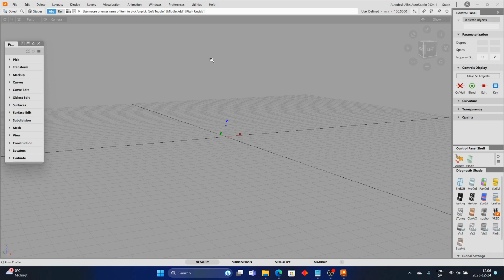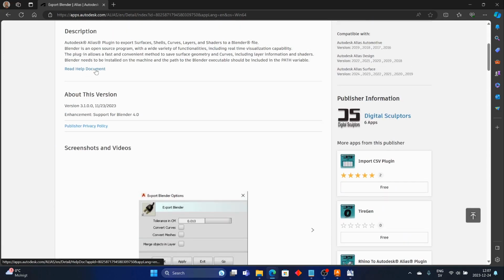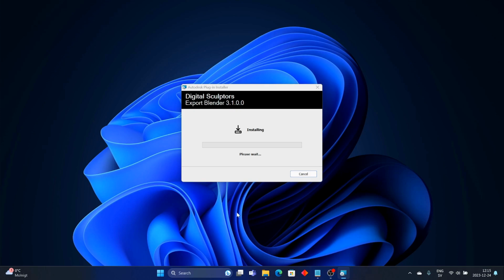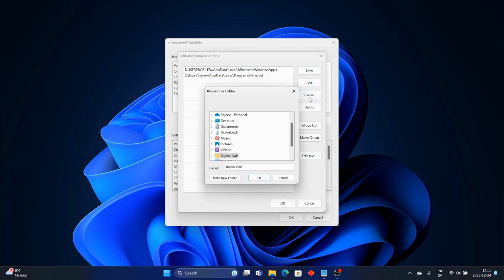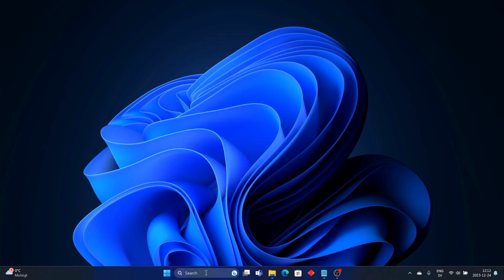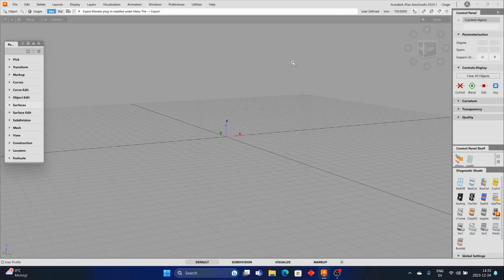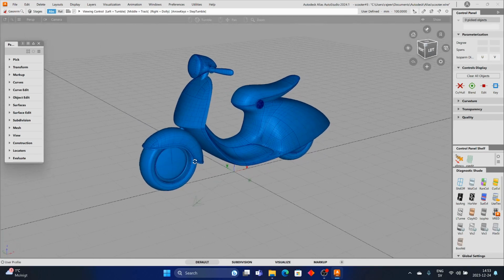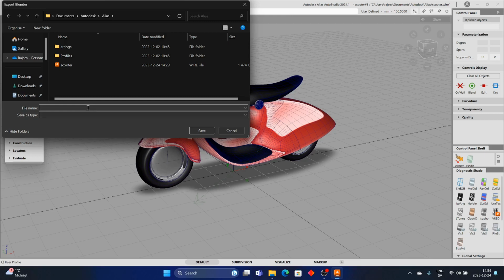Export Blender Plugin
Tutorial to get, install and use the Export Blender Plugin for Autodesk Alias. This plugin is a one click solution to export Alias objects to a Blender file.